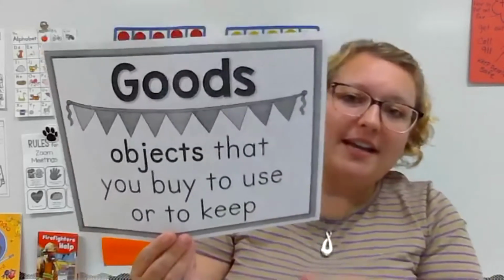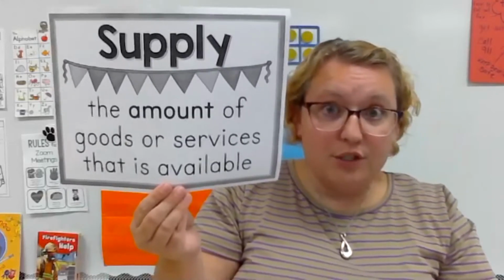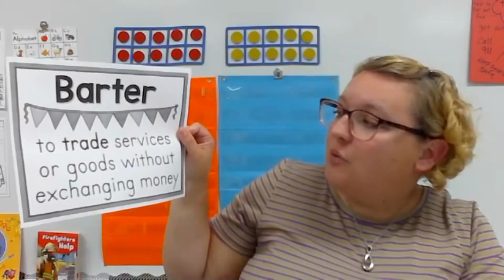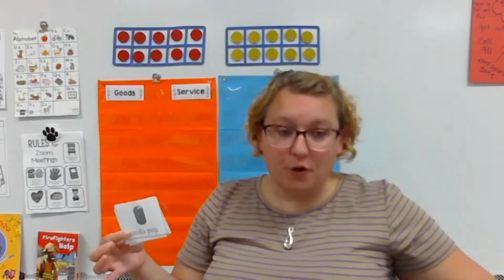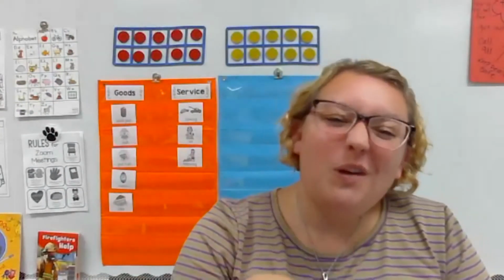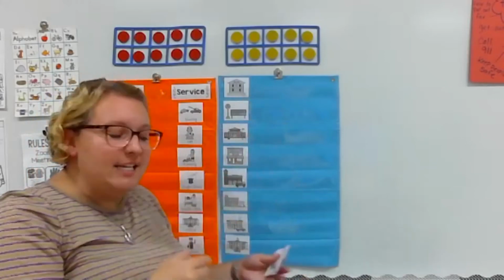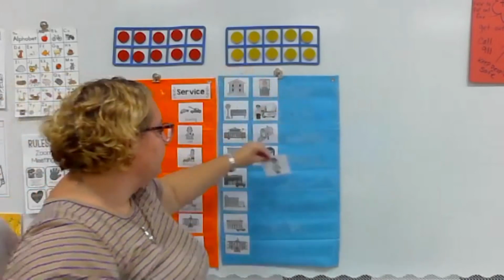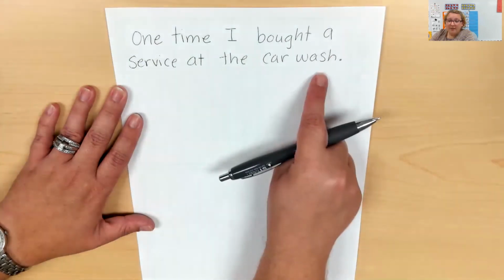Goods and Services | 2nd Grade Social Studies | Teaching In Room 9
In this lesson, children will learn to demonstrate how people use money to buy and sell goods and services. Mrs. Huson will teach several vocabulary words and lead a goods and services sort.

Amy Huson
Hancock Place School District
Hancock Elementary